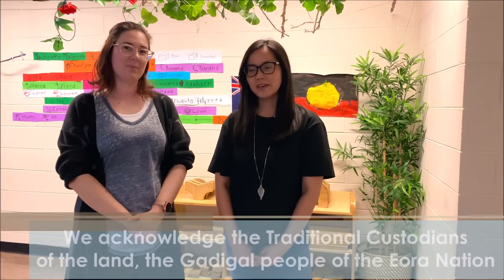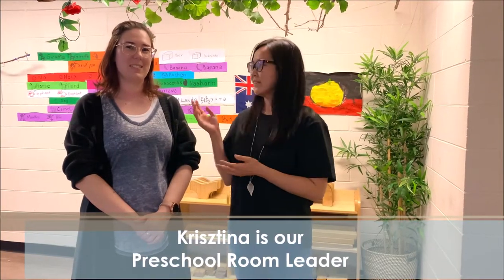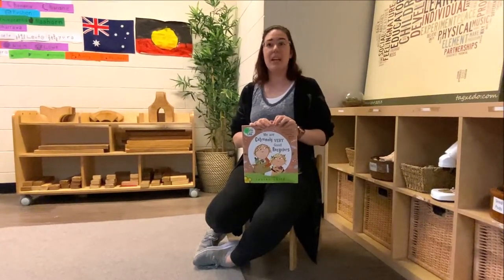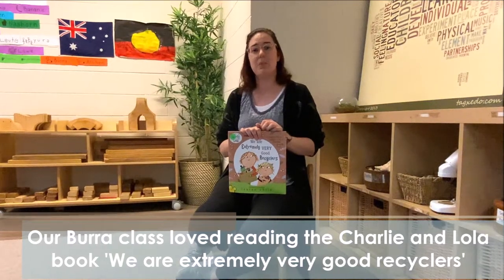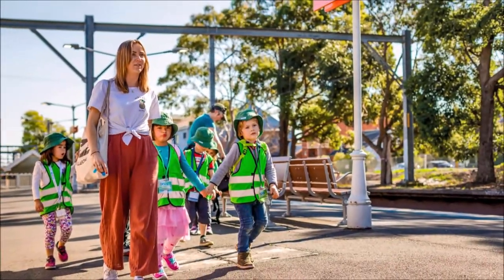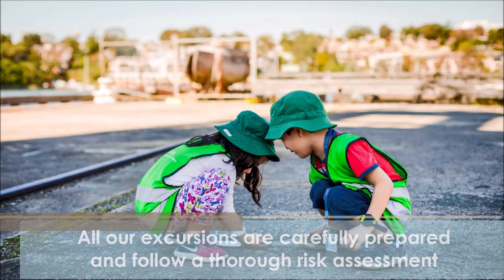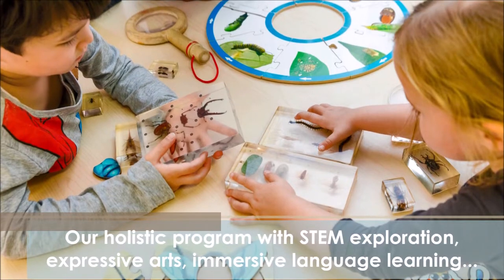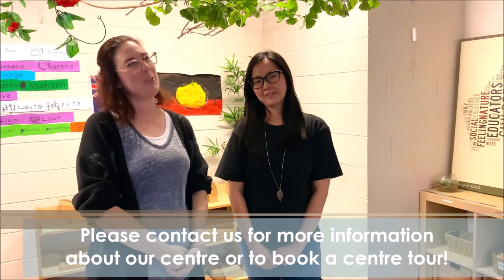FROEBEL Alexandria - Integrated Preschool Program, Long Daycare Hours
Welcome to FROEBEL Alexandria Early Learning Centre and Preschool! Our centre is conveniently located in the heart of Sydney Park Village and caters for children from 6 months to 5 years of age. We would love to take you for a tour around our Preschool room! Our Preschool program is integrated in our long daycare hours (we are open from 7:30am to 6pm, 52 weeks per year).